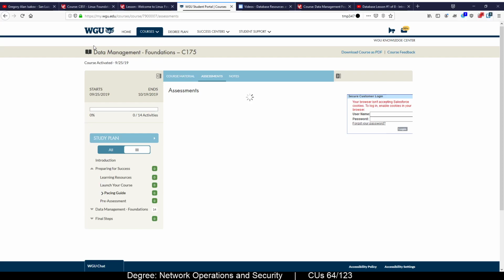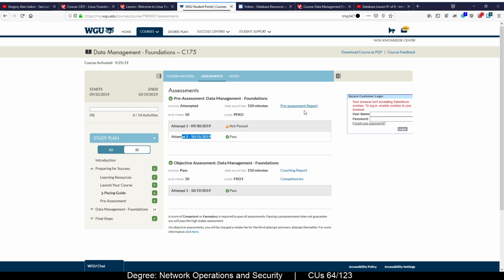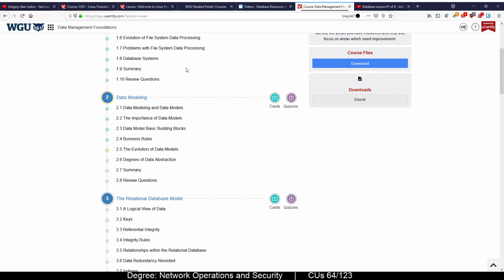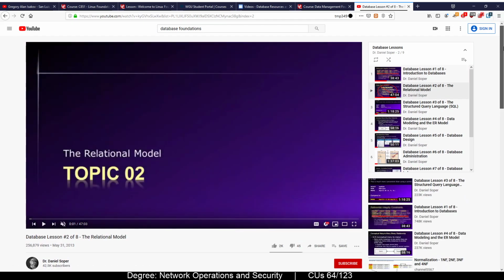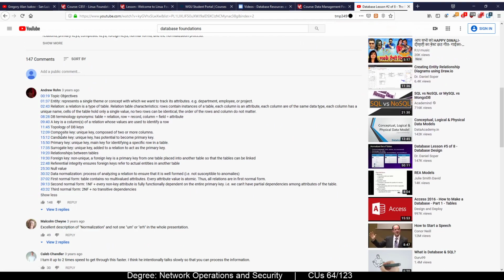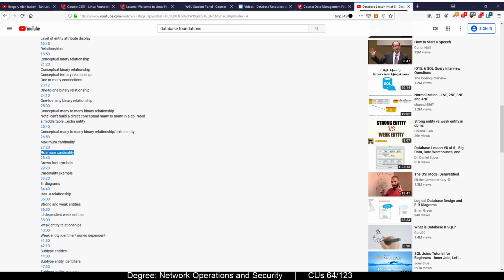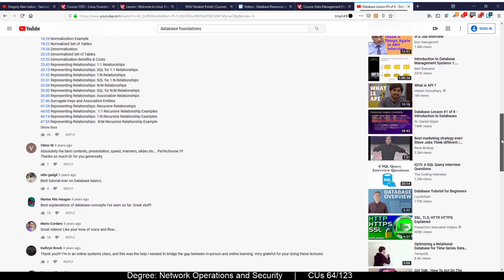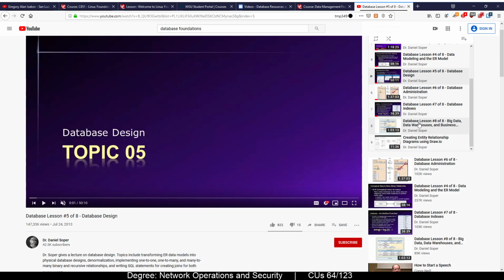WGU - C175 - Data Management Foundations - Resources